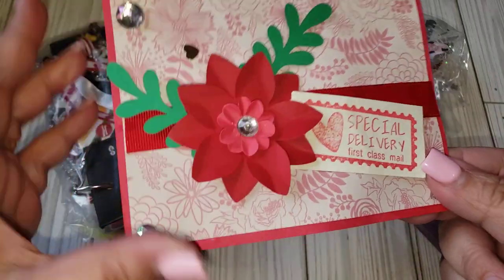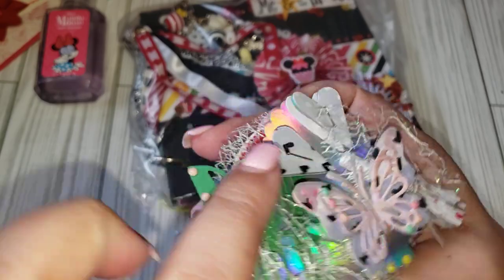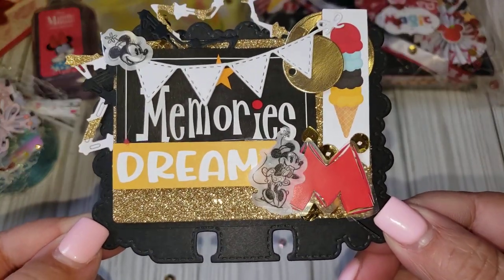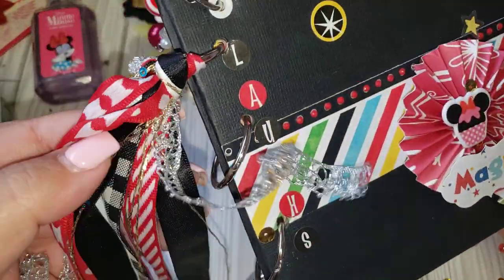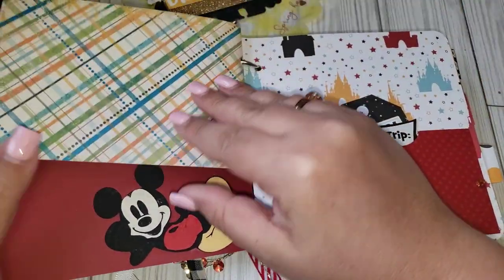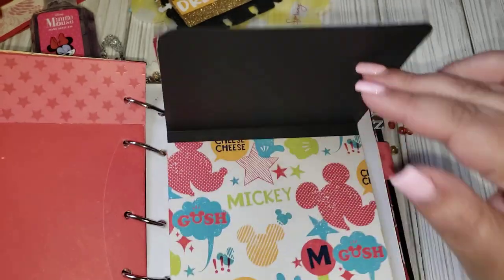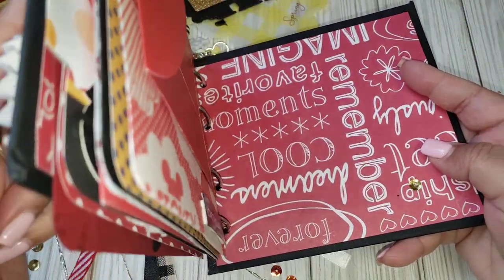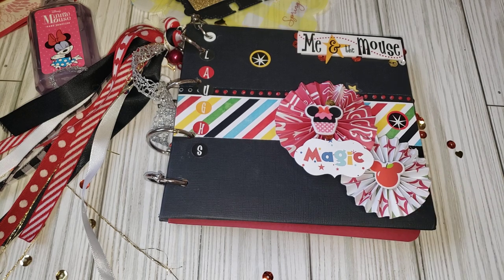Disney Happy Mail Surprise ❤🖤